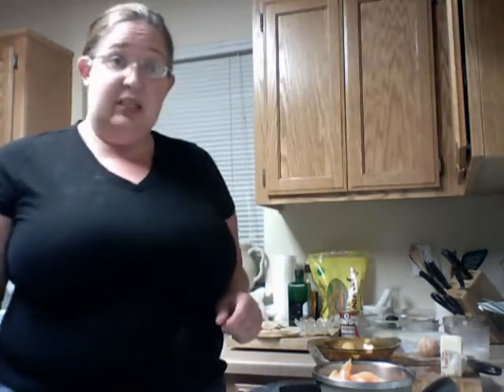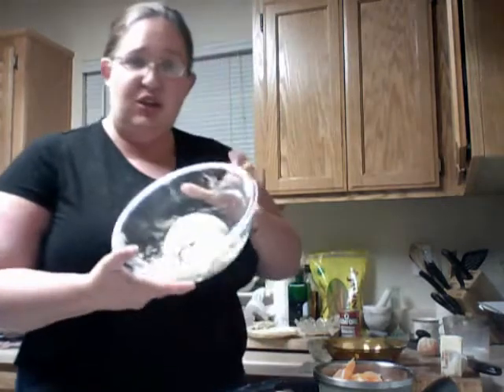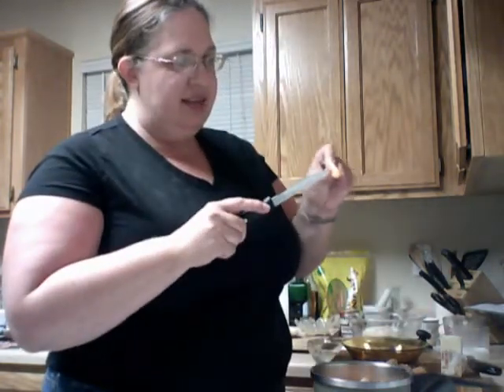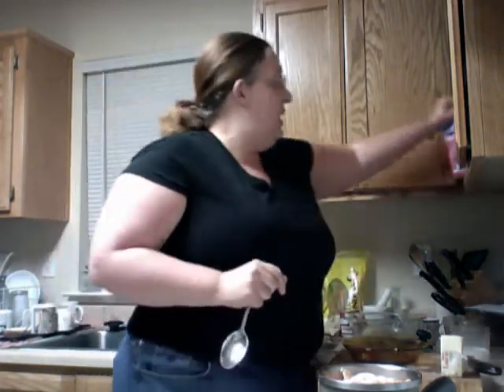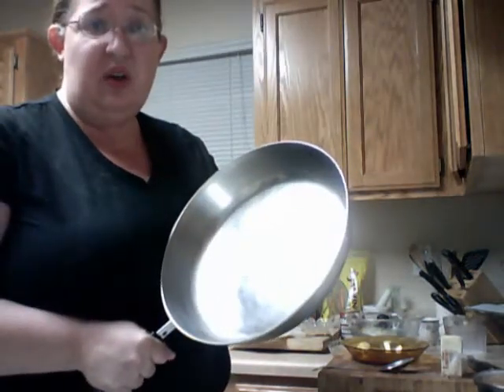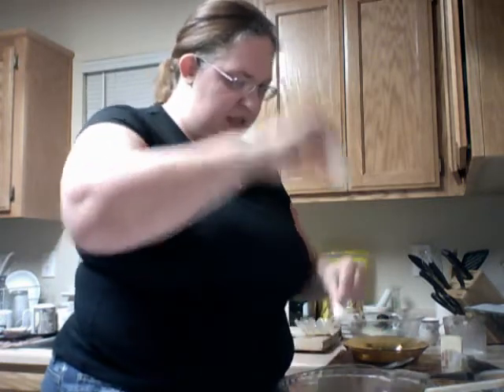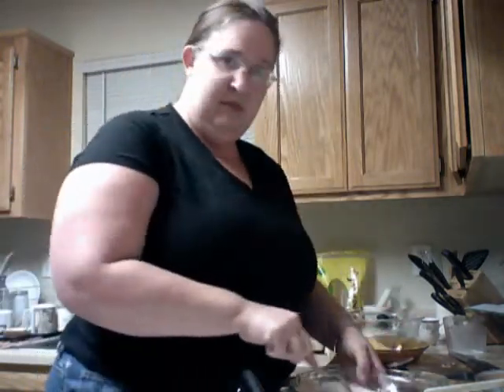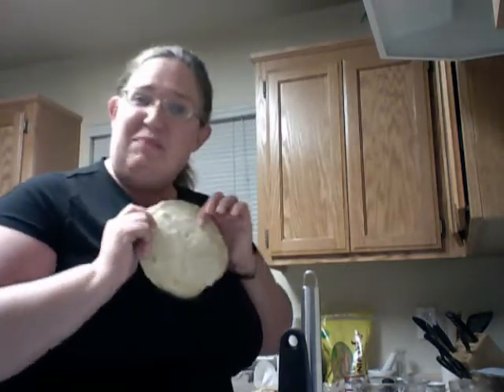Susen's Kitchen Corner (4) YOGURT TORTILLAS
YOGURT TORTILLAS
Hey again, back for more. This video is action packed, with real explosions in the back ground. No joke. In this episode I use Yogurt tortillas. The Yogurt tortilla recipe is 2 cups flour, 1/2 teaspoon baking soda or 1 teaspoon if you want them softer, 4 table spoons plain yogurt, 6 oz of milk, 2 tablespoons olive. The point I'm trying to make about William & Sonoma is a good cook is not defined by the most expensive cook wear or how much you have. A good cook is defined by how they make the most of what they have. A good cook can take very little and turn it into something amazing.